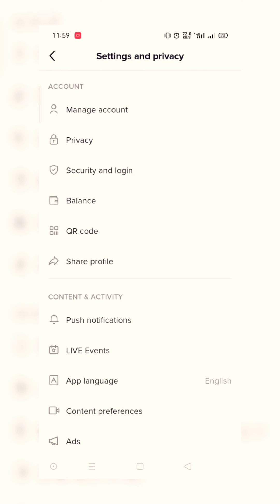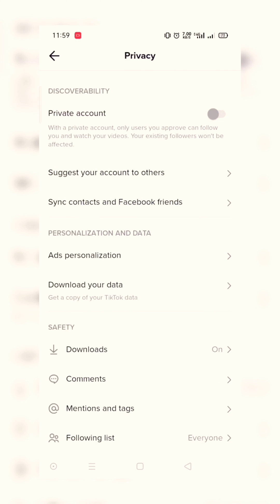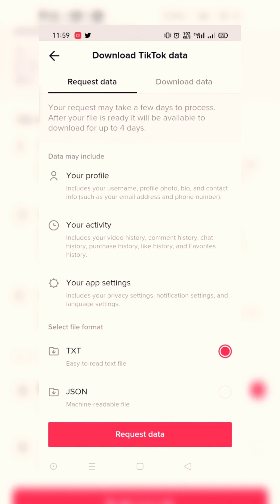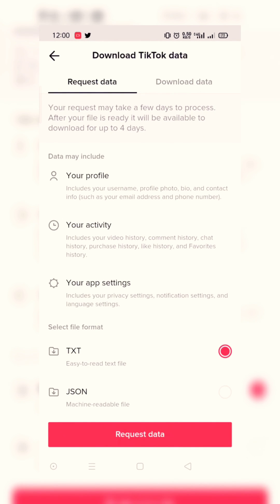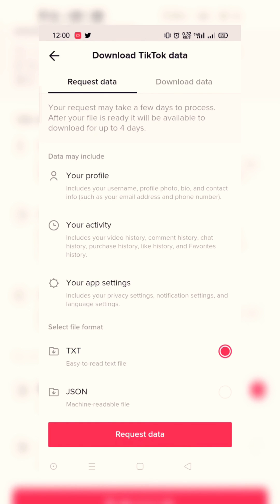How To Download Tiktok Data [2022] || Get A Copy Of Your TikTok Data ..!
What To Do After Downloading Your TikTok Data ..!  || TikTok Data  [2023]

That video will gives you help to recover your deleted Tiktok Data 2022  !

I hope that video is helpful for you,